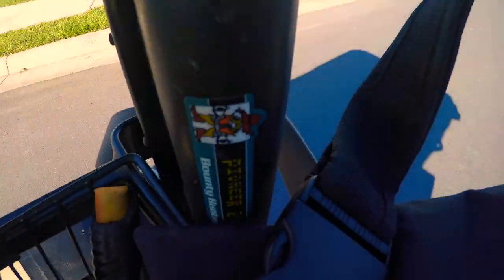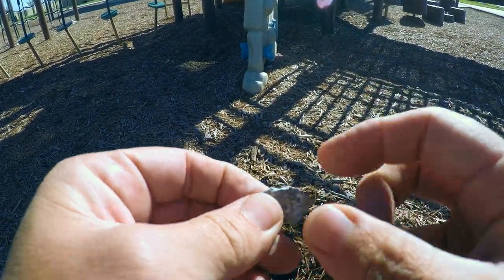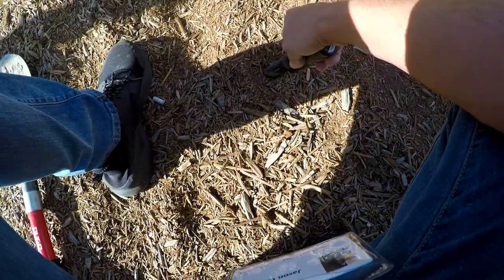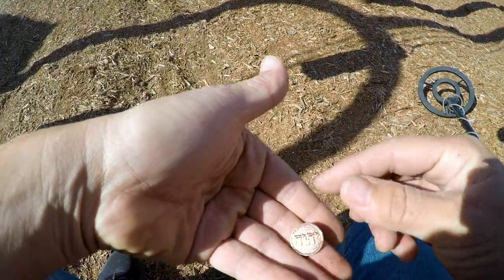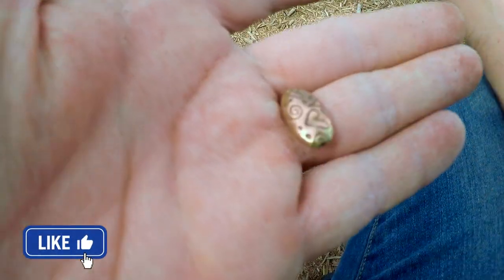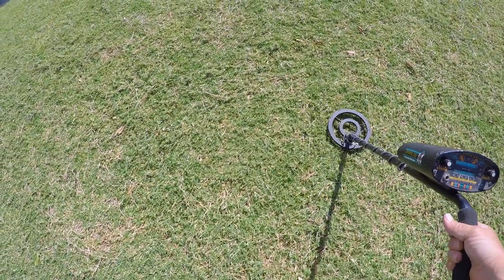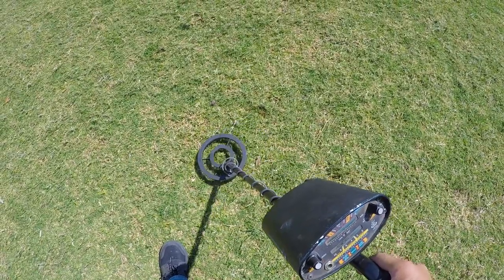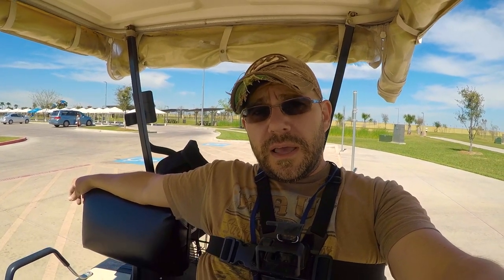Park Hunting with my old Bounty Hunter Pioneer 202 metal detector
Still waiting on my Simplex+ to get here so I took out the old Bounty Hunter Pioneer 202 metal detector and WOW it found a lot!